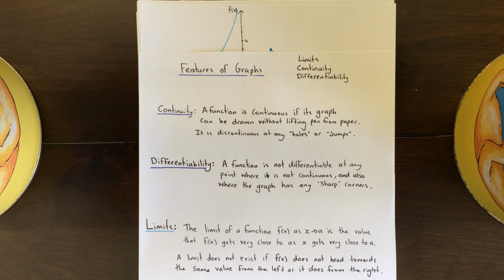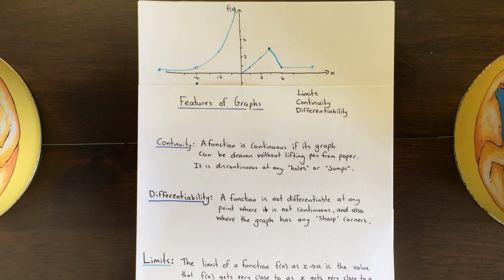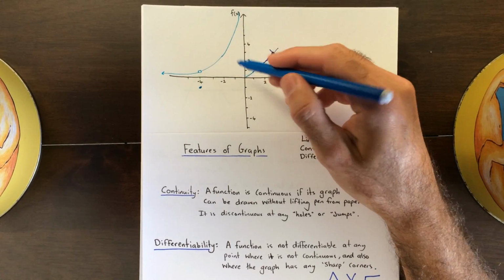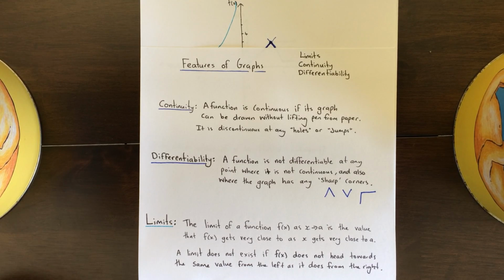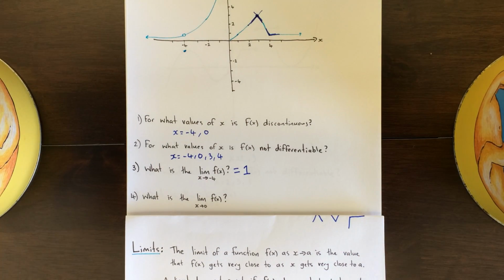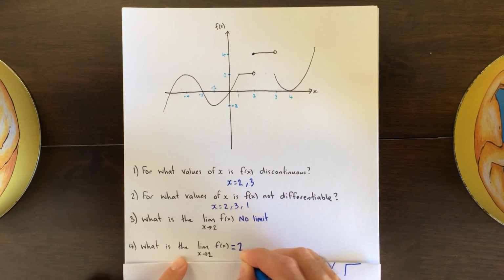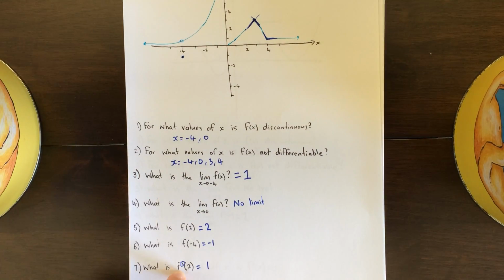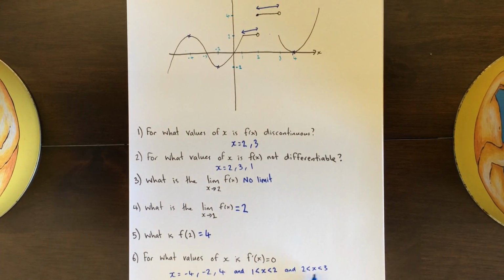Features of Graphs (Limits, Continuity, Differentiability): Lesson 9